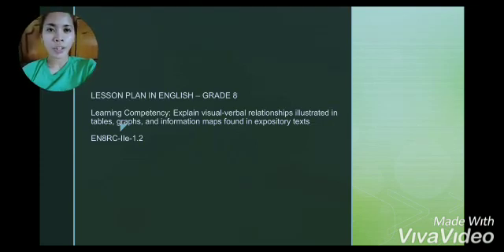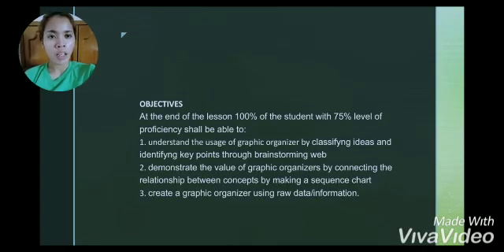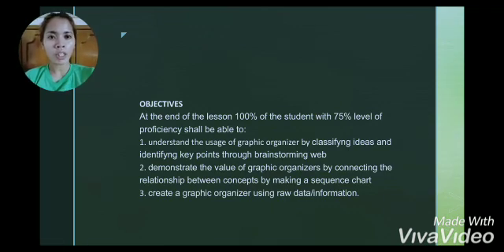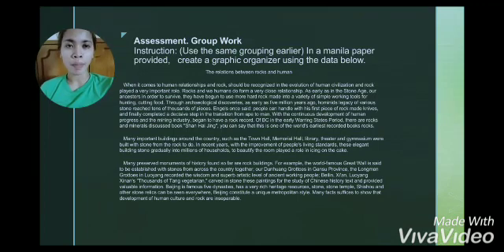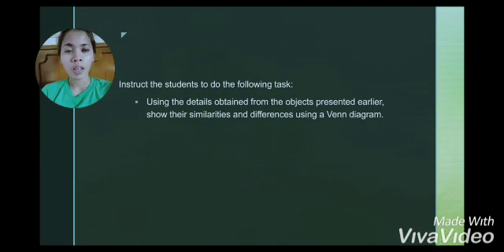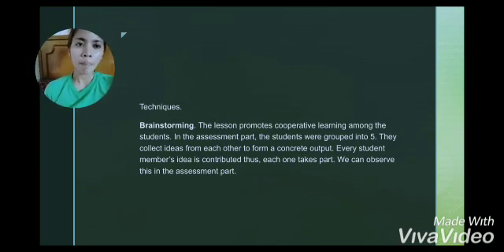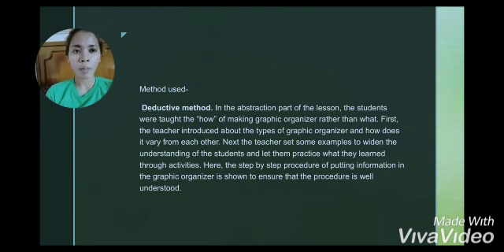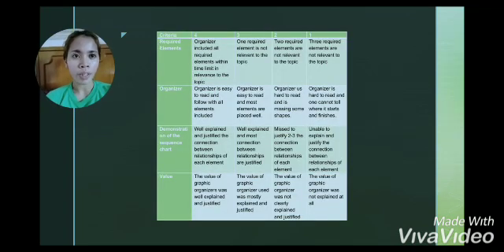December 17, 2020